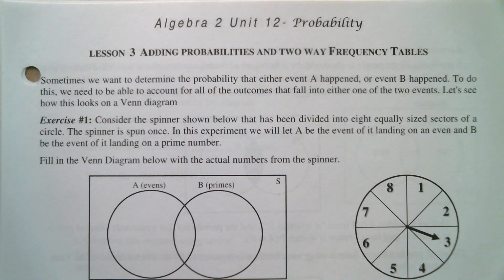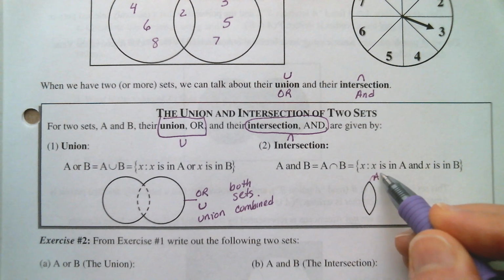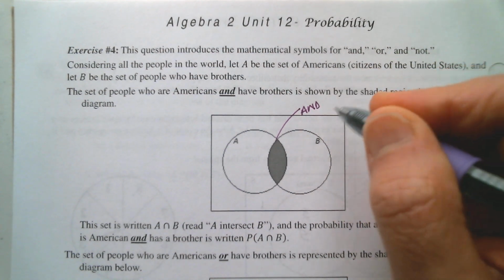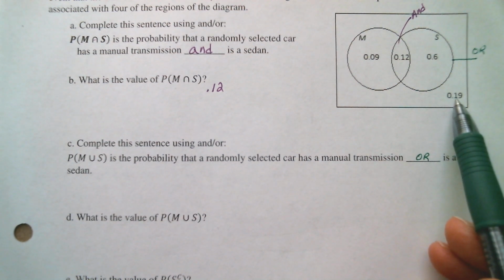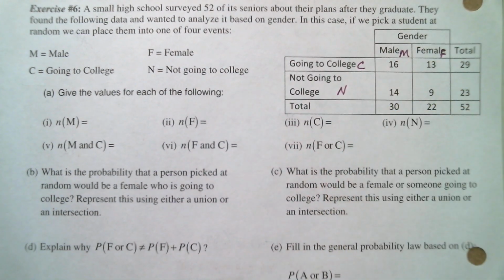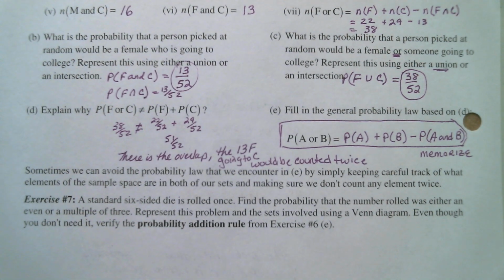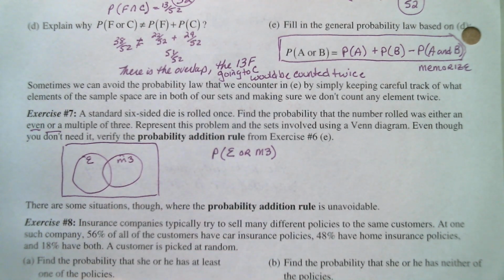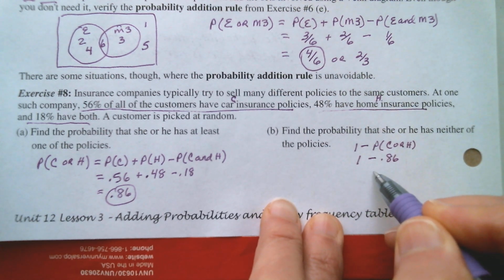AlgII U12 L3 Adding Probabilites and Two Way Freqeuncy Tables